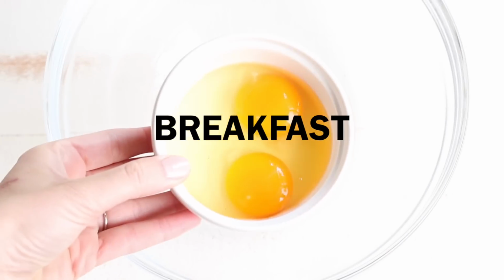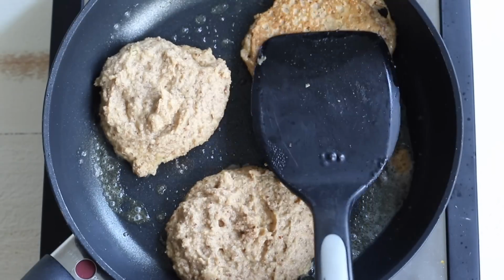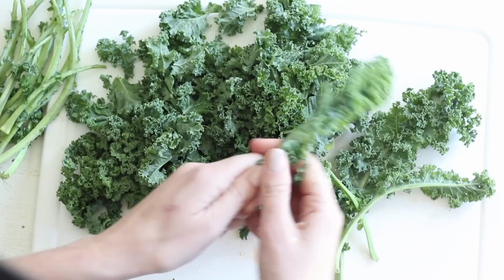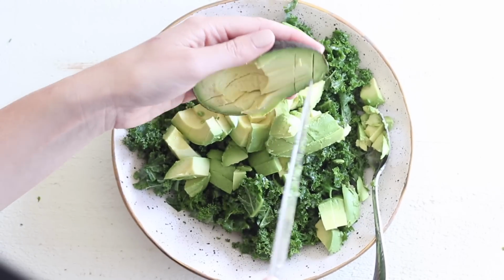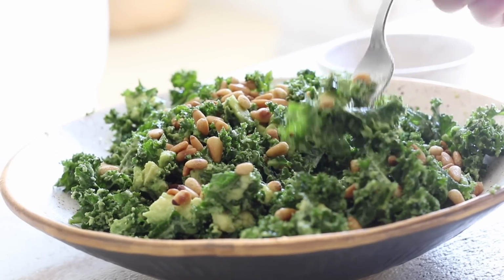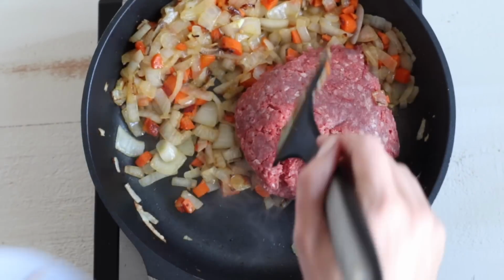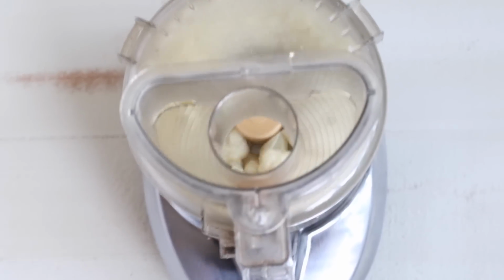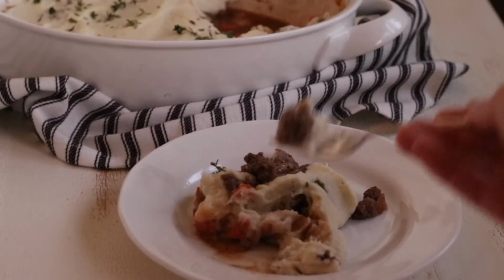What I Eat in a Day || Easy + Healthy Gluten Free Meal Ideas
Today I'm sharing what I eat in a day with three Easy + Healthy Gluten Free Meal Ideas that I have been loving and eating on repeat lately! All the recipes are linked below!

About The Toasted Pine Nut:
The Toasted Pine Nut is a destination for readers seeking simple and inspiring solutions to live and eat well everyday. Calling for fresh and colorful ingredients, the recipes found here prove that following a whole foods diet can be both simple and satisfying. Valuable advice,
step-by-step tutorials, wellness ideas, and other resources also show readers how to do everything from making their own natural pantry items to substituting ingredients to finding clever and easy self-care opportunities in their day. Created for anyone who wants to eat well and feel their best, no matter their dietary challenges, The Toasted Pine Nut is all about helping readers find the joy, ease, and creativity in caring for themselves and their bodies.